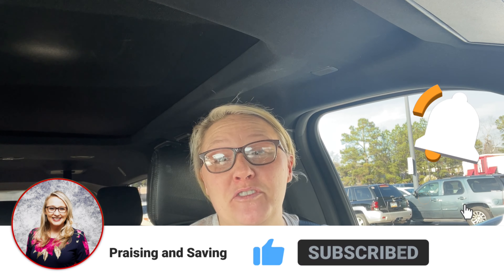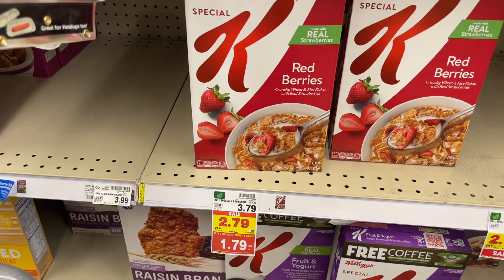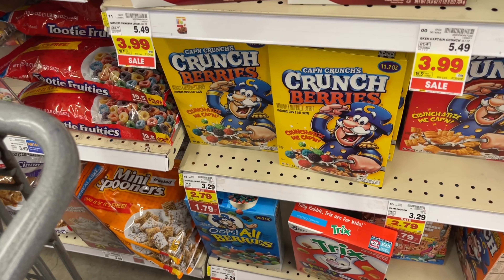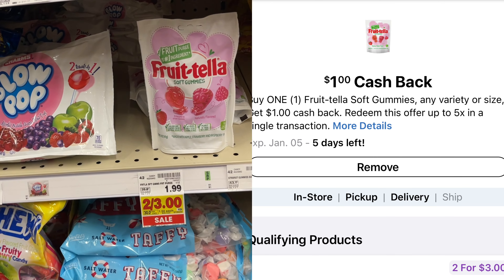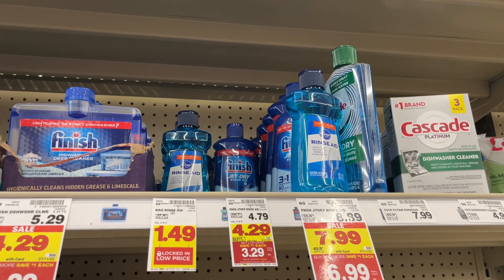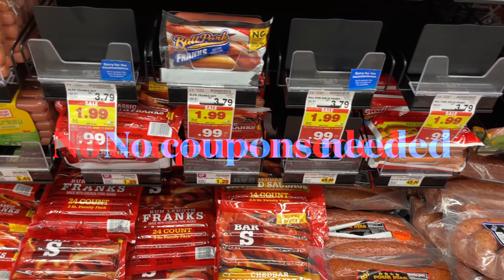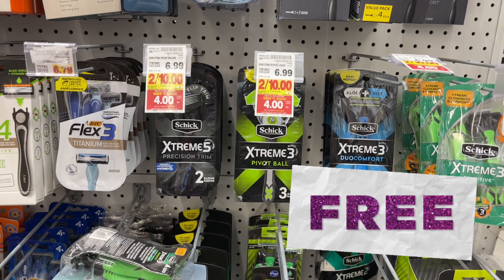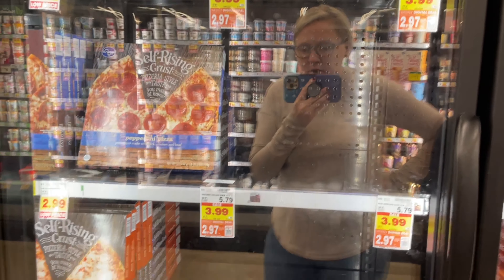Kroger Mega Haul for 12/29-1/12. $91 in Savings for $126 Worth of Product. $35 for all items.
New Kroger Mega Event started this week.  I am loving the fact that I can stack these mega-deals with coupons, KCB rebates, and Ibotta rebates.  It is a perfect storm in the couponing world.

📱 Stash:
an app that makes investing easy. If you sign up with my link and add cash, we both get $20 of bonus stock.